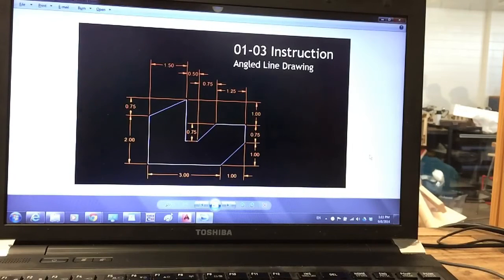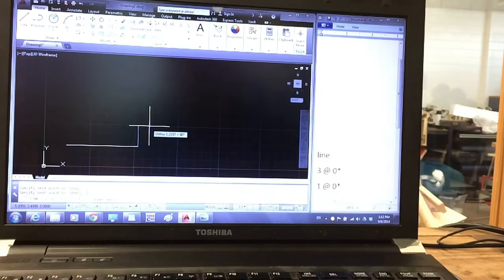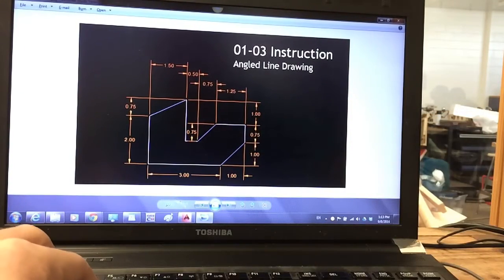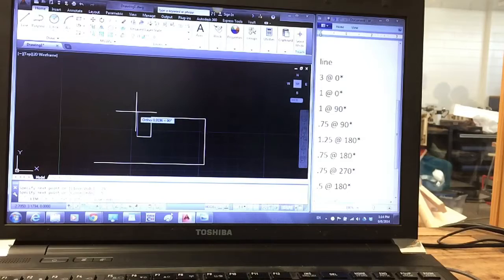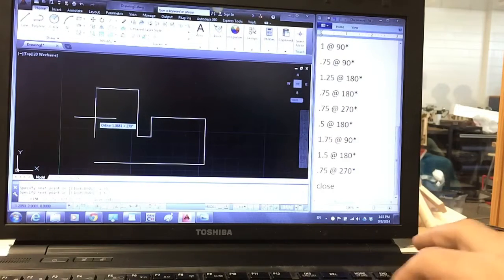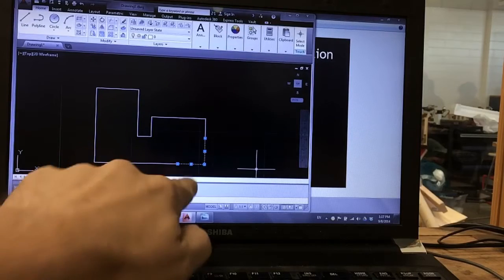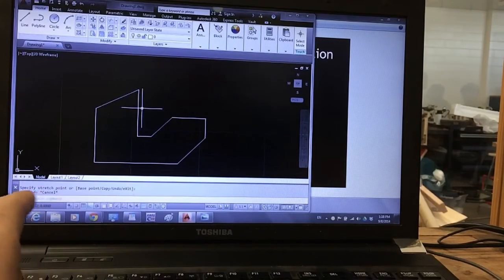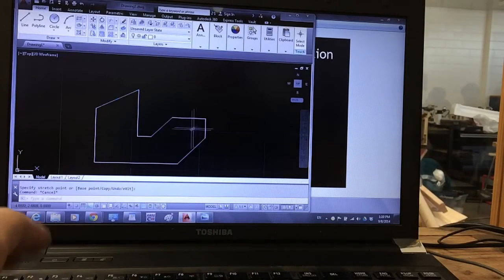AutoCAD 03 Drawing Angled Lines